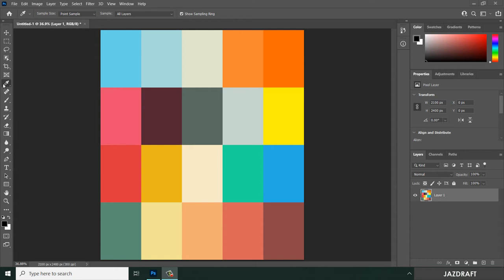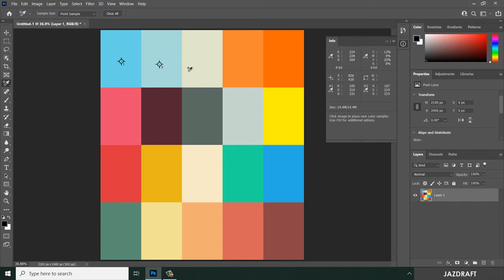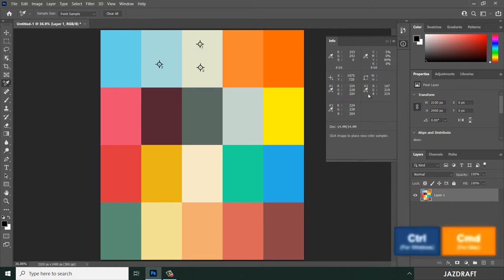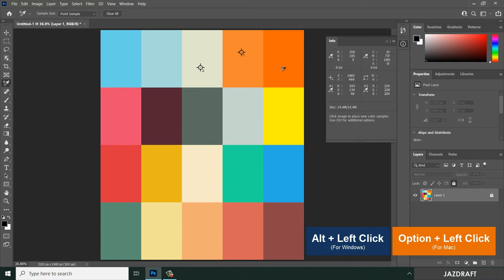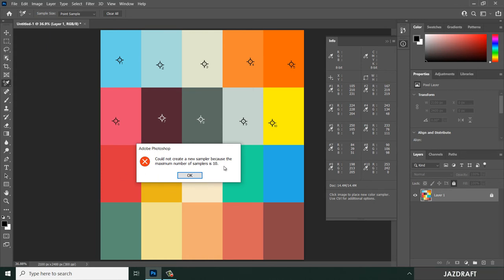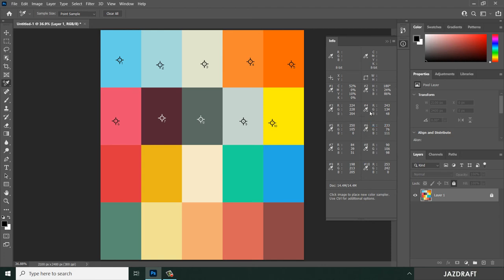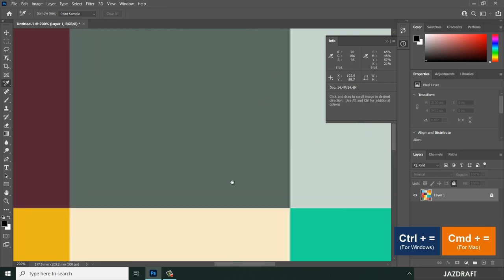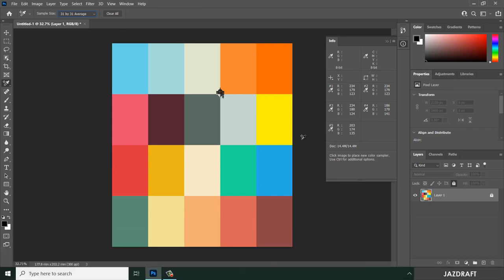Photoshop CC 2021 for Beginners - (019) - Color Sampler Tool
Adobe Photoshop,
Photoshop Tutorials,

ADOBE PHOTOSHOP CC 2021 FOR BEGINNERS SERIES